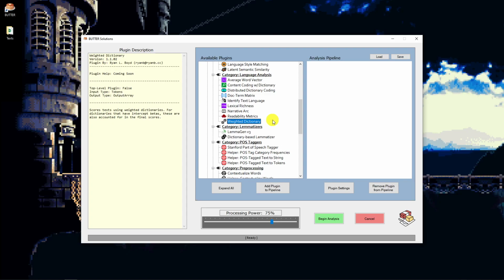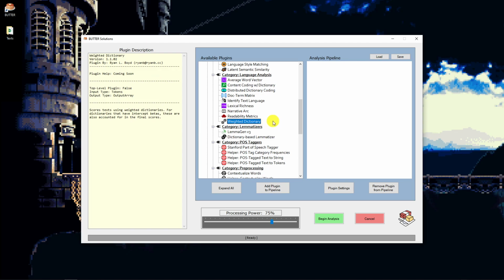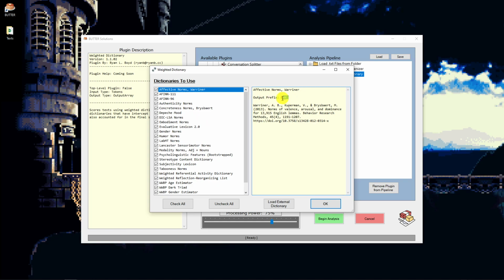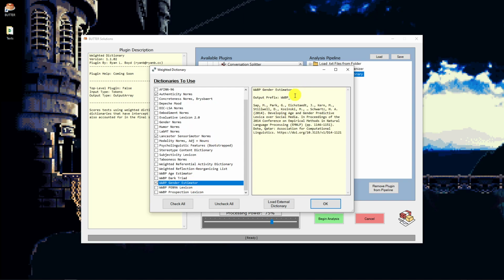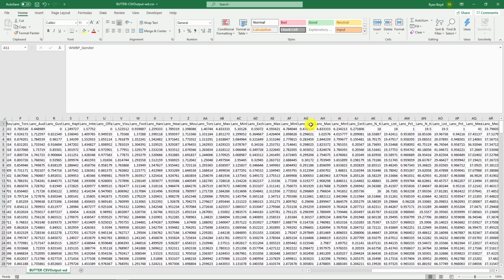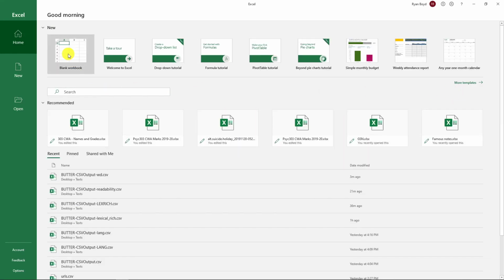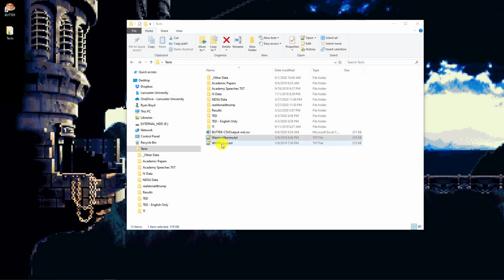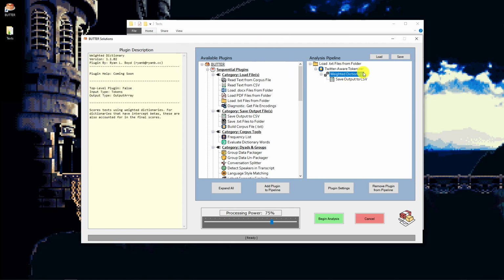BUTTER Tutorial: Weighted Dictionary